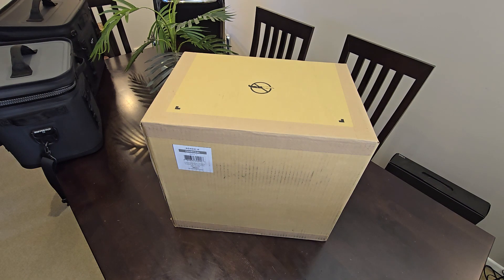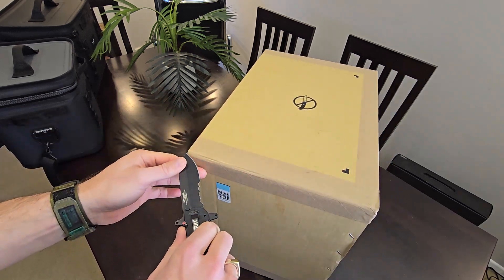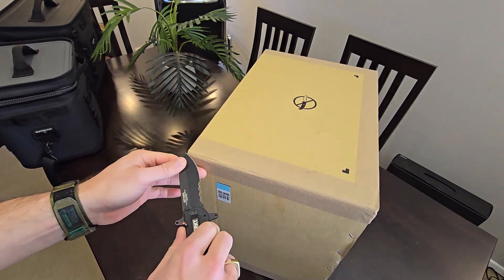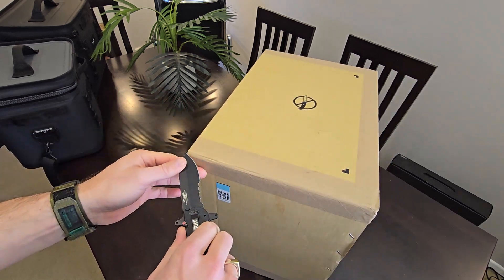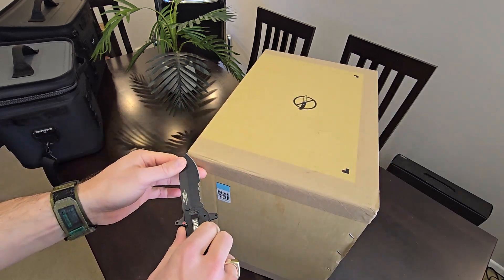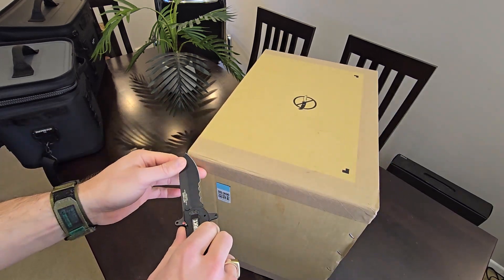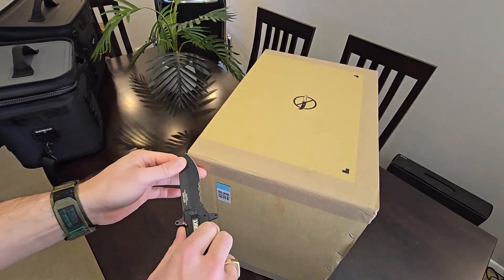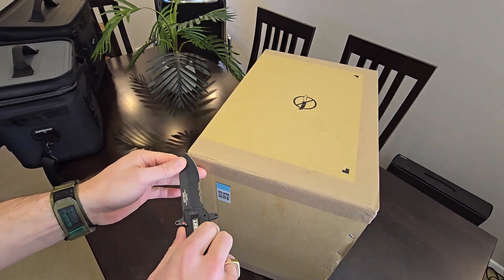Yeti Roadie 15 Unboxing + Side by Side Hopper Flip 12 + Hopper Flip 18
Unboxing Yeti Roadie 15 + Side by Side Hopper Flip 12 + Hopper Flip 18

ROADIE 15 HARD COOLER CHARCOAL

MEET THE MOST COMPACT HARD COOLER IN OUR LINEUP

This small but mighty version of the classic Roadie Family still packs all your favorite essentials, cans, and wine bottles, but in our most portable design yet. It’s the perfect fit for any ATV, paddle, board, or kayak, and easy enough to carry down to the beach or fishing spot.